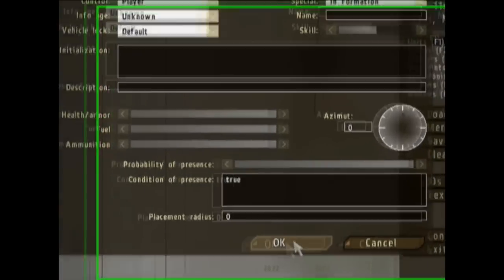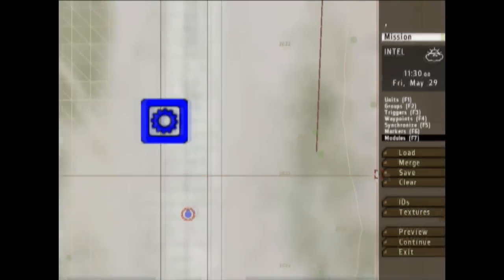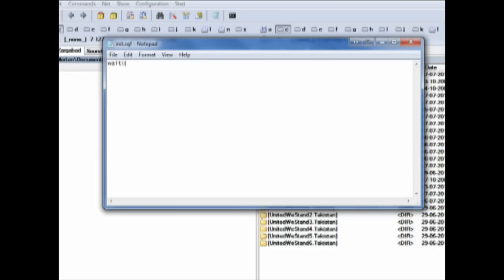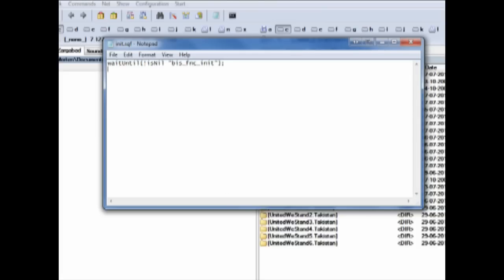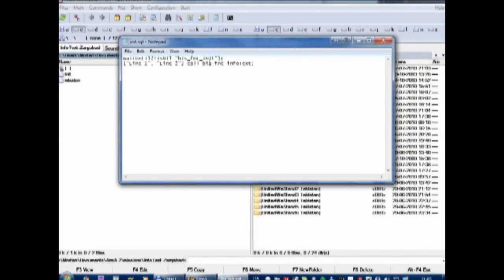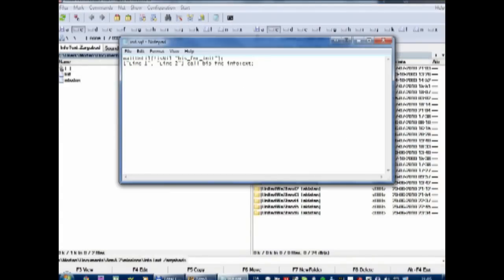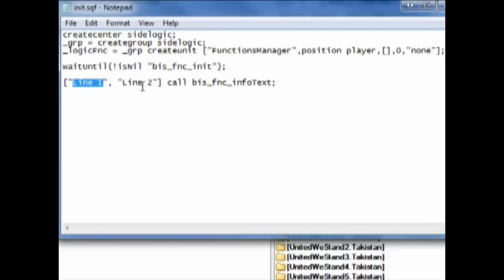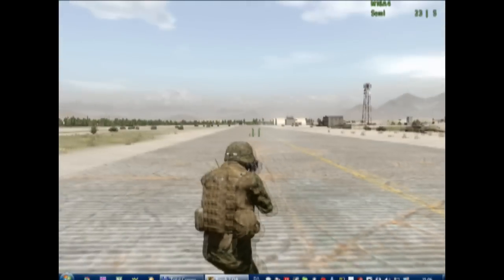ARMA 2: Operation Arrowhead - Info Text Tutorial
A small tutorial on how to make the text I use in my Operation Overflow video.